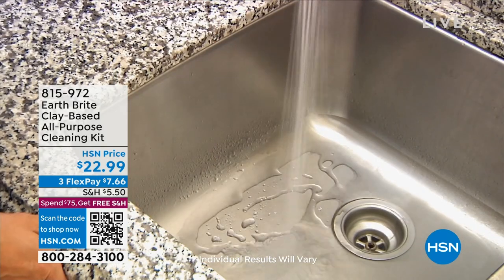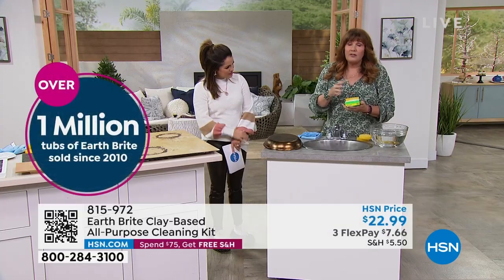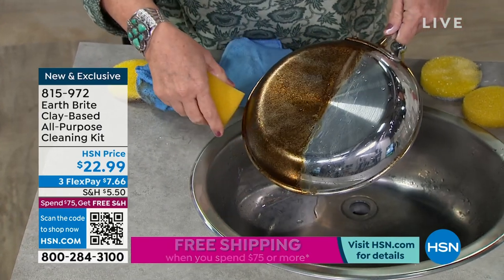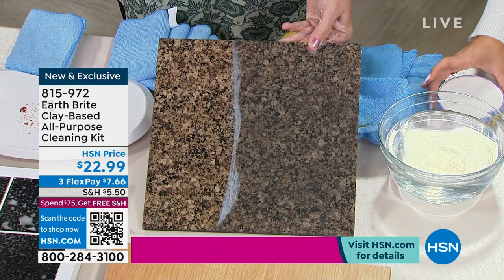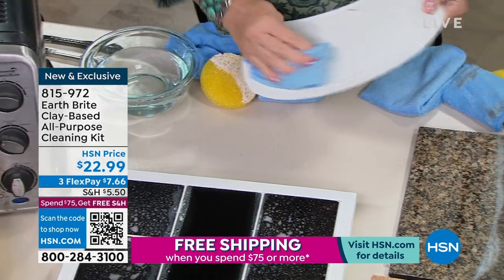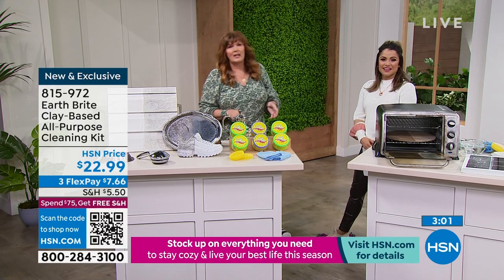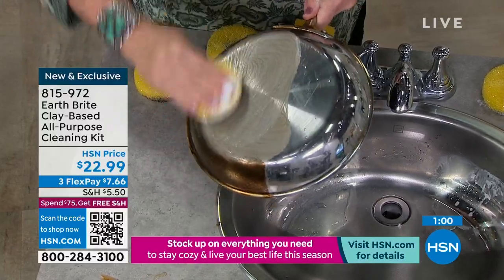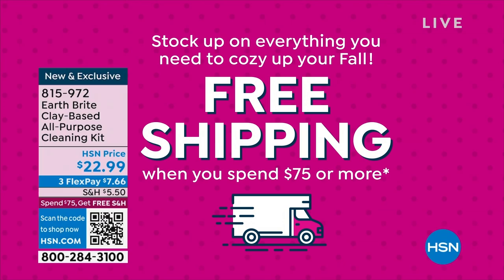Earth Brite ClayBased AllPurpose Cleaning Kit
Using clay as its main ingredient, Earth Brite's minerals and abrasives can clean and polish stainless steel, ceramics, metal ovens and metal stovetops. It's also great for stainless sinks, stainless BBQ grills, bathrooms ceramics and stainless wheel rims.

    (2) 10.5 oz. Bottles of Earth Brite All Purpose Cleaner  Original scent
    2 Microfiber towels
    Instructions